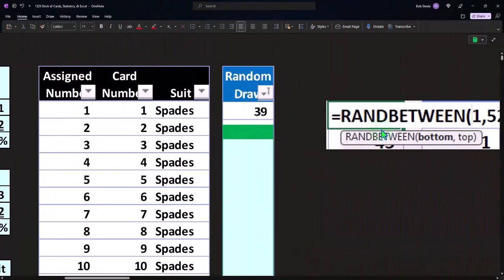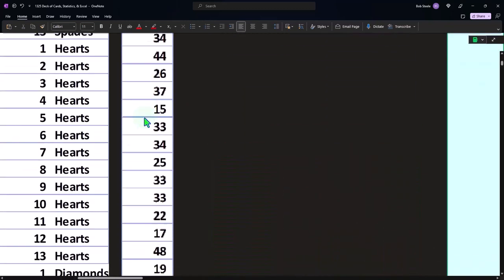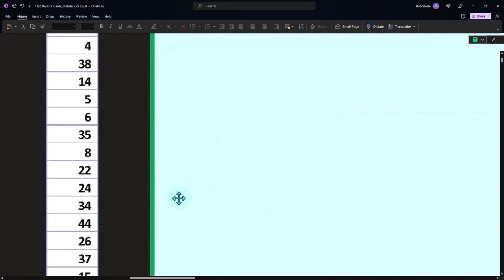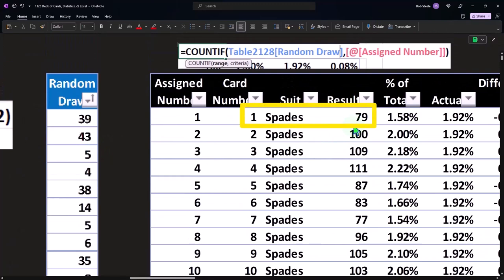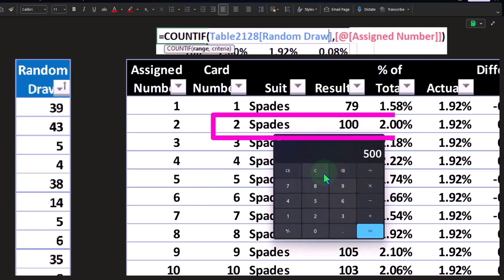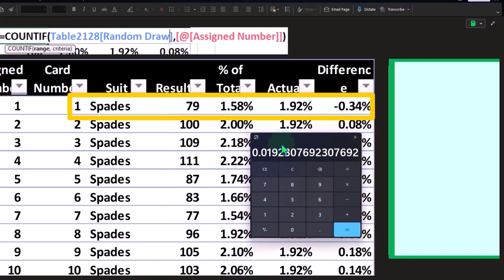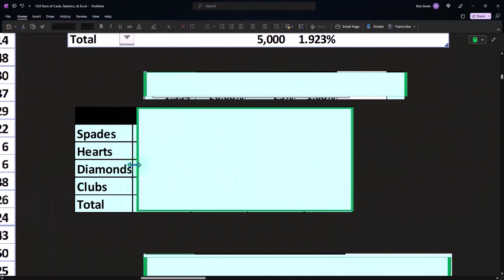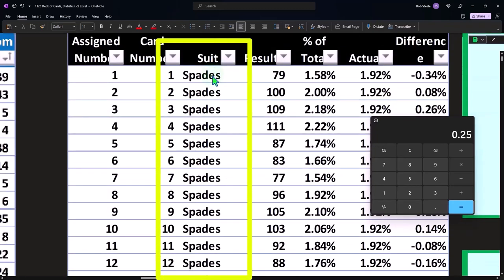Deck of Cards, Statistics, & Excel Part 2